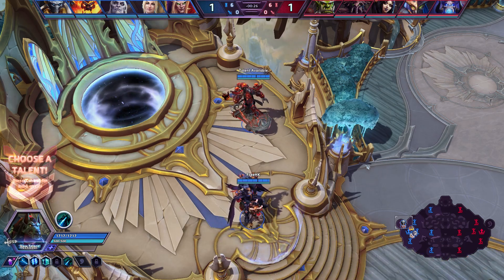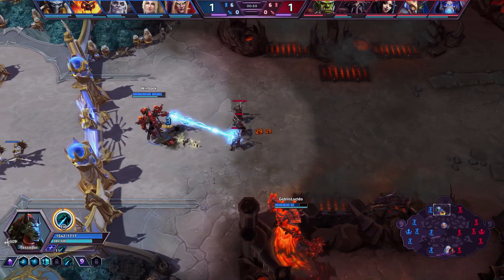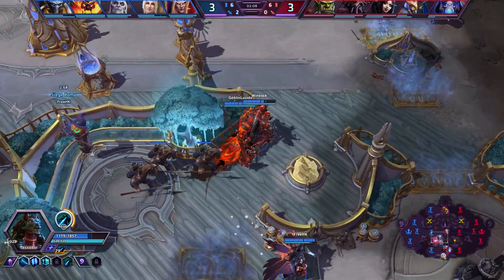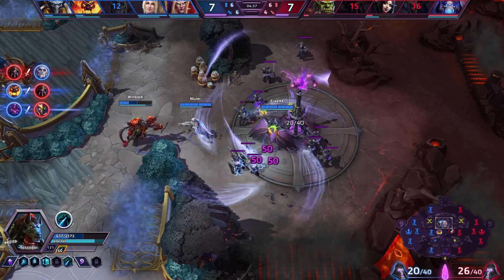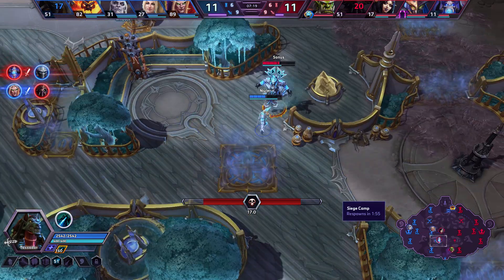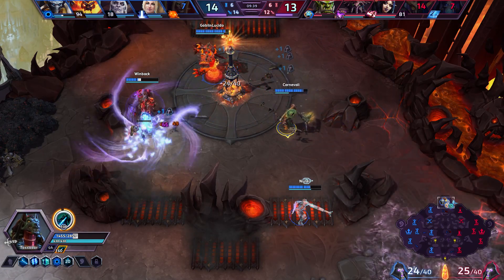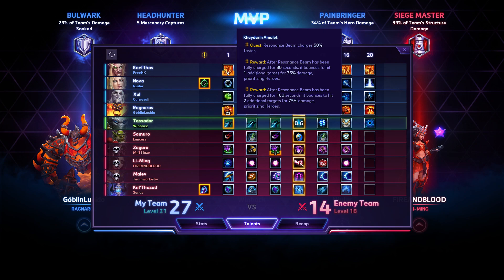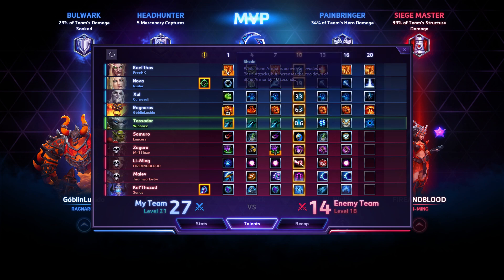Tassadar | Engaging lazers in Heroes of the Storm 2021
So you've decided that you want to play Auto Attack Tassadar, well have I got a video for you.